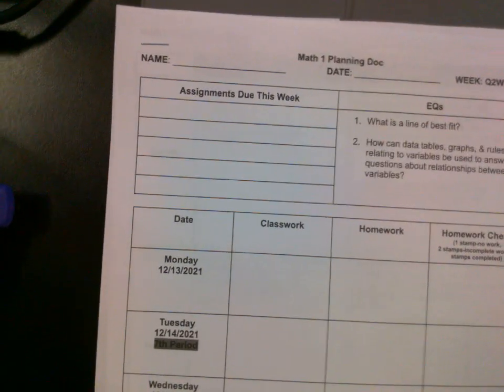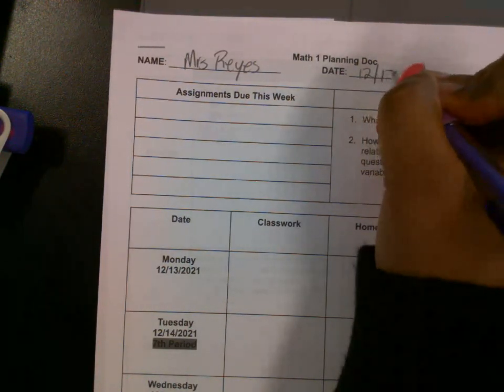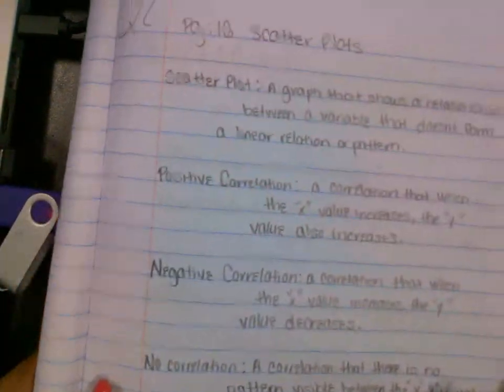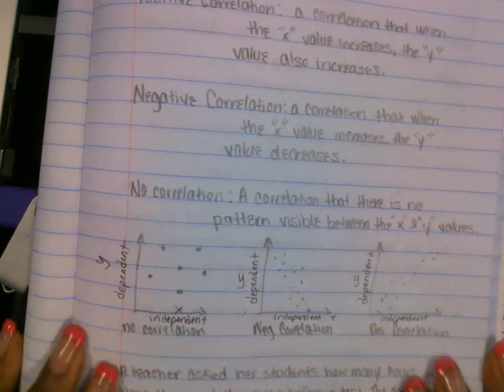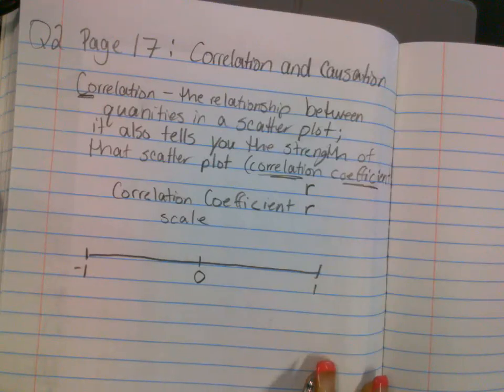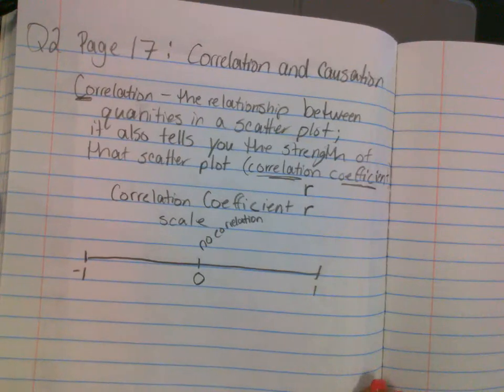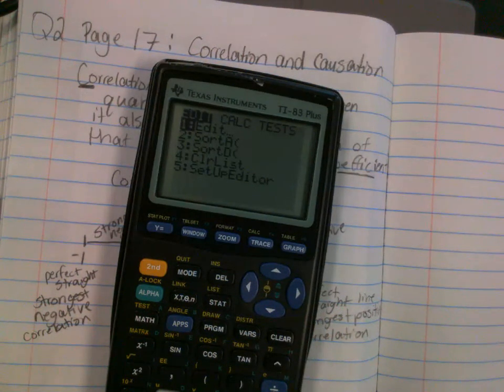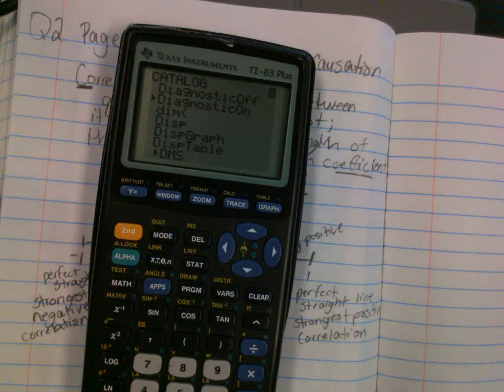Q2W7 Math1 Monday: Scatter Plots